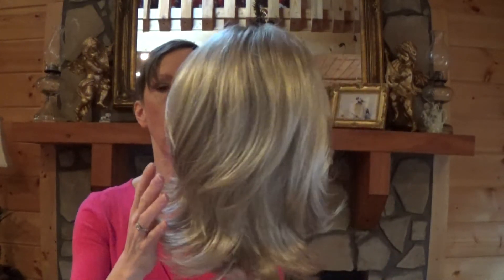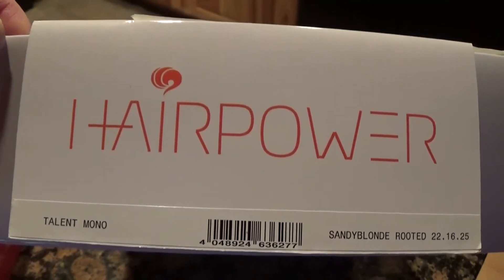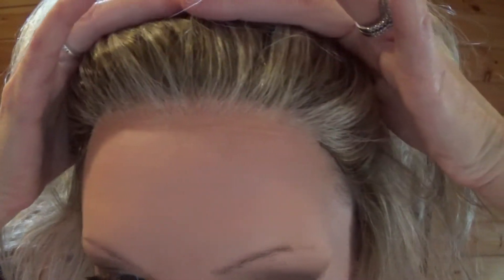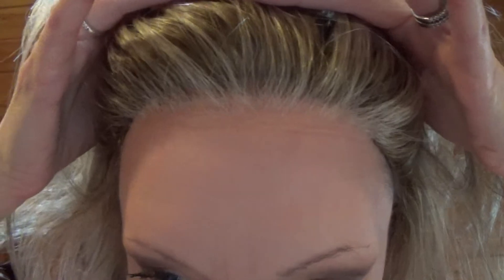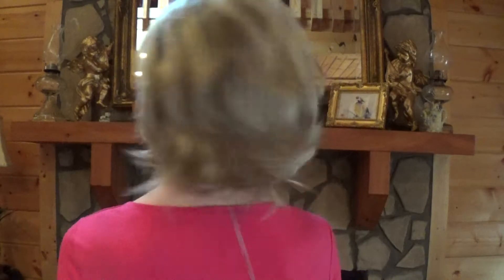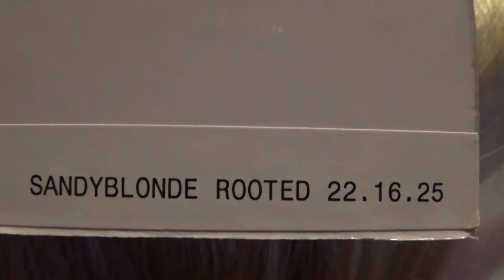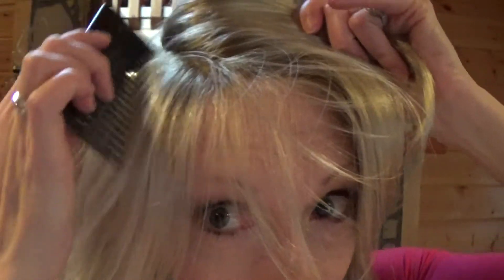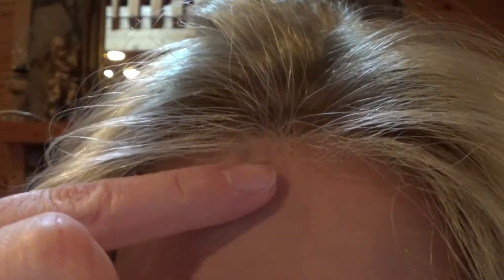Ellen Wille Talent Mono Wig Review | Sandy Blonde Rooted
I review the Ellen Wille wig Talent Mono, which is a 2018 new release from the Hair Power Collection.Talent Mono by Ellen Wille is a synthetic hair wig. Mid-length. Sassy, flippy ends will ensure that you arrive in class! Ellen Wille's hand-tied monofilament top allows a natural looking part with unlimited parting options. The sides and back are wefted to promote a cool, comfortable wear all day. Artfully crafted, the temple-to-temple lace front mimics a very natural and seamless hairline. The density of the ready-to-wear synthetic hair mimics the look and feel of biological hair and requires little to no customization or thinning. The lace front offers off-the-face styling. Bendable ear tabs help fit wig close to the head near the temples. Adjustable velcro tabs allow the wearer to adjust the circumference up to 1/2 an inch.

I'm wearing Talent Mono in the color Sandy Blonde Rooted 22.16.25.

Hair Lengths: Bang 7.5"  Crown 7.5"  Sides 7.75"  Nape 6.5". Cap Size:  Petite/Average. Retail price $408.00.

Click here to purchase the Ellen Wille Talent Mono wig at Pinkee Promise

Do you have questions about this wig? You can contact Pinkee Promise at 844-PINKEE2